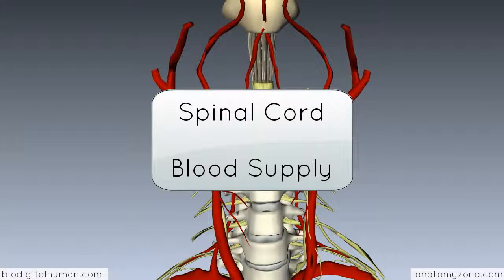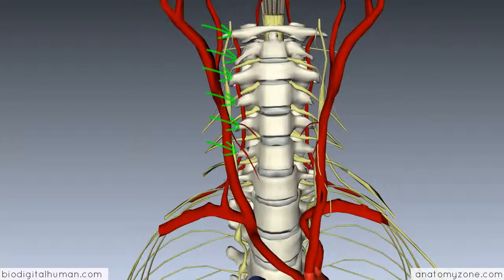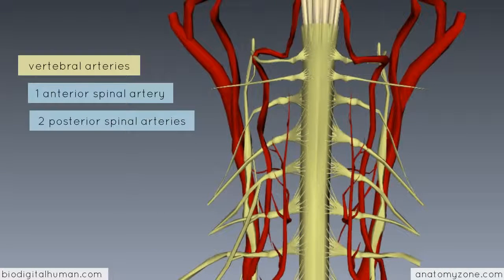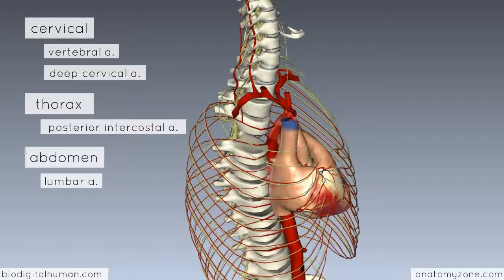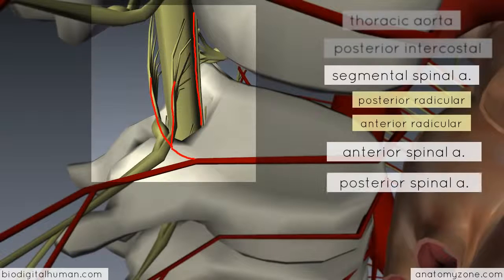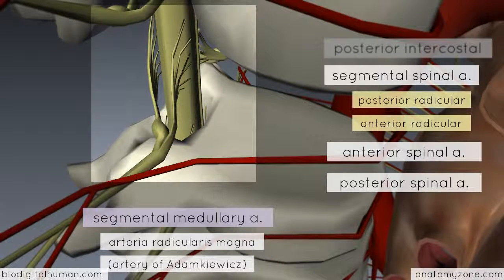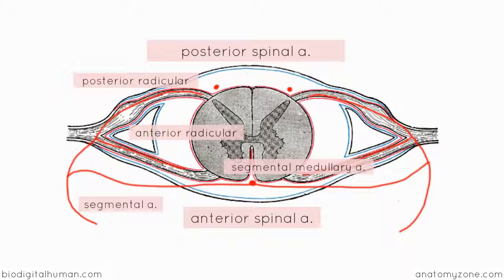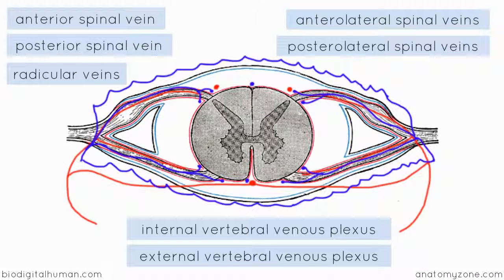التروية الدموية للنخاع الشوكي(د.مهران قهواتي)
شرح لتروية النخاع الشوكي ومصادرها و توزعها بشكل مفصل